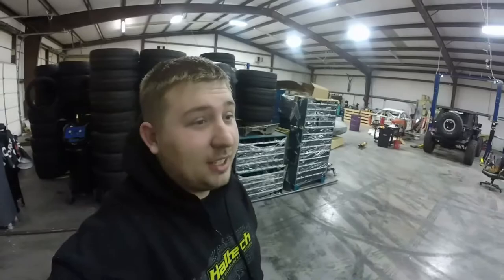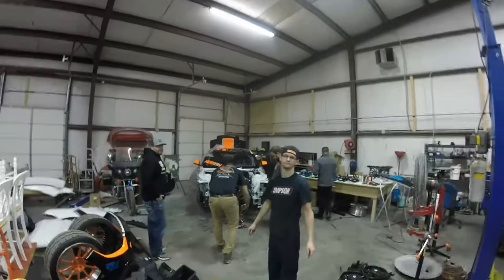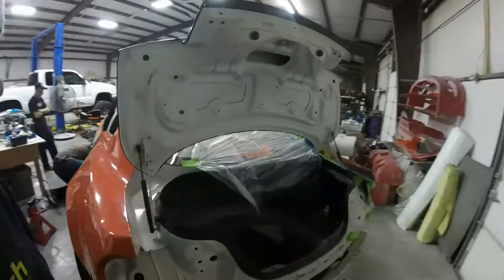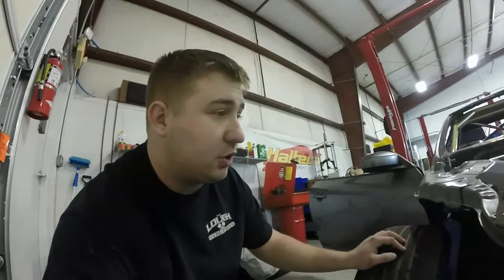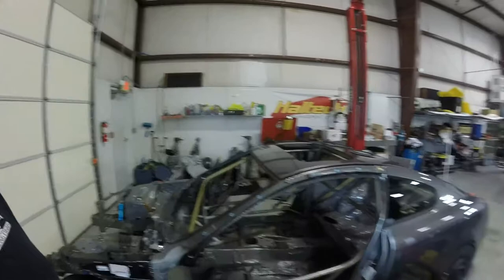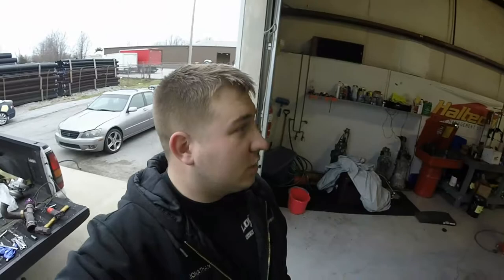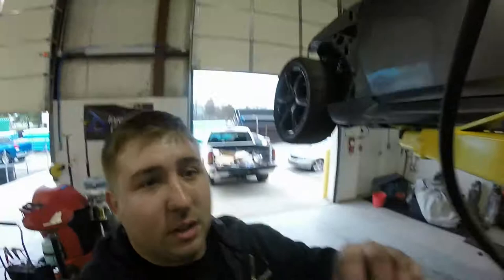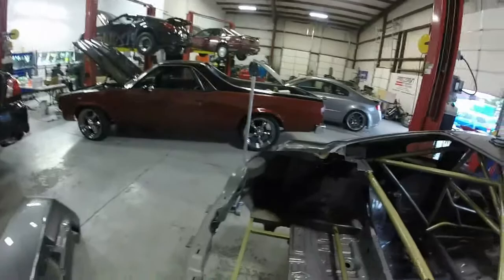The Beginning of the G37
Just got the car back and will be giving updates as i go!

Follow on Instagram as well @jonathancash16